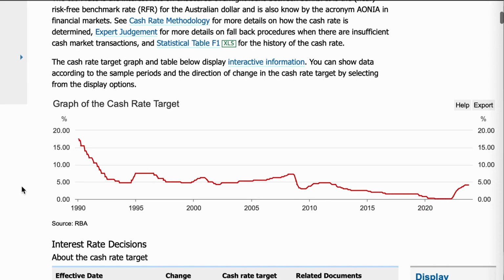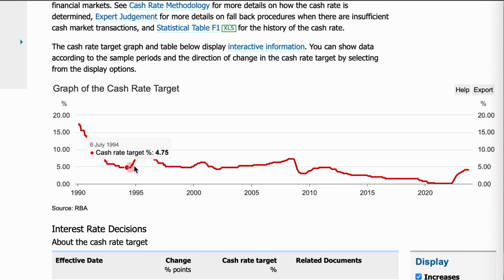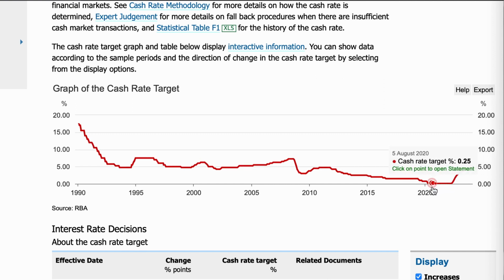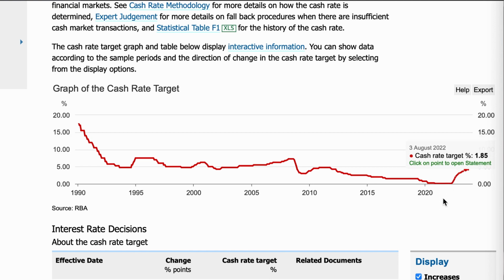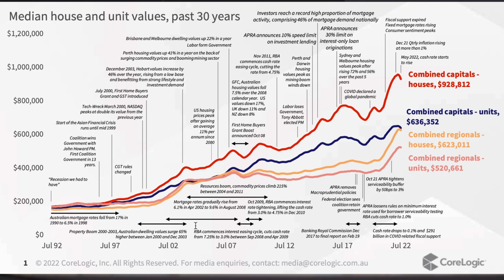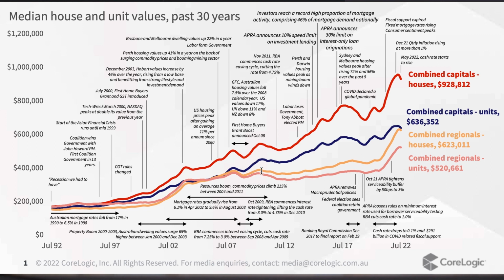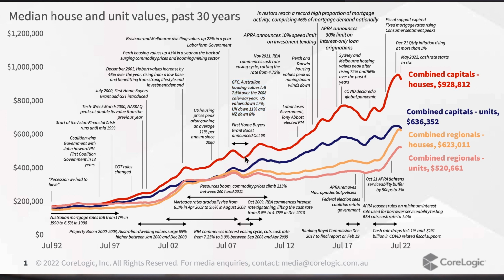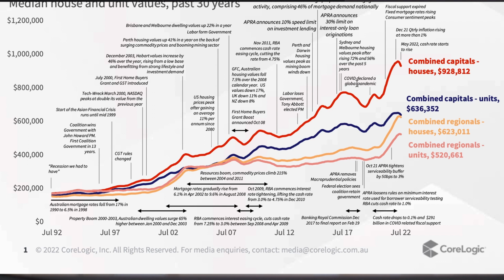Everything you need to know about Interest Rates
In this video I look at the data we have on the cash rate, interest rates and home values to help you understand:
1. What is the cash rate and what is it's purpose
2. What is the normal interest rate level
3. How do home values stack up against interest rate rises

Hope you enjoy the video, the audio is pretty jacked in this video but 'hey' the info aint...

Australian interest rates Reserve Bank of Australia Official Cash Rate

If you would like to learn more about interest rates, property and finance I’m offering a 1 to 1 zoom call where I will TEACH you the fundamentals so you can take it and apply what you’ve learnt, hit the link below for more details: